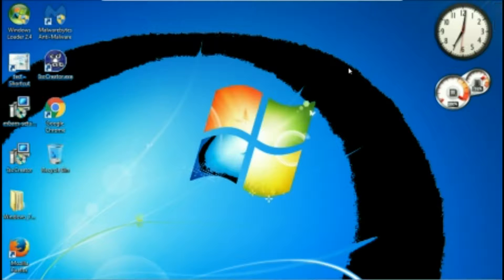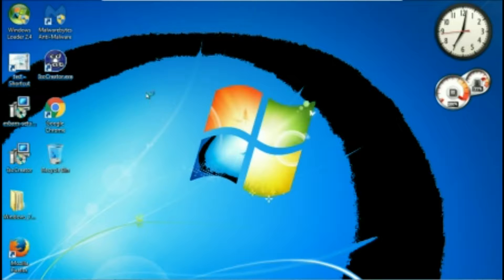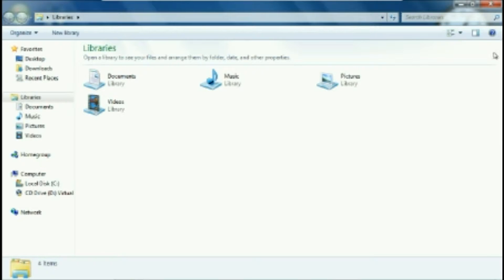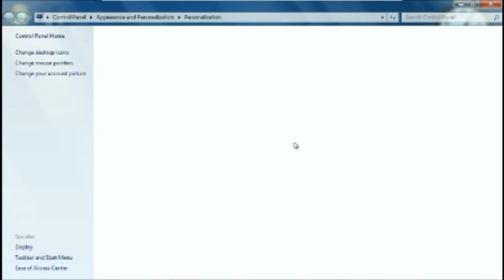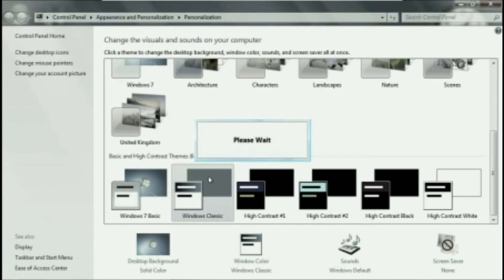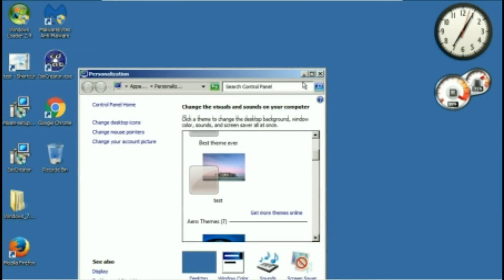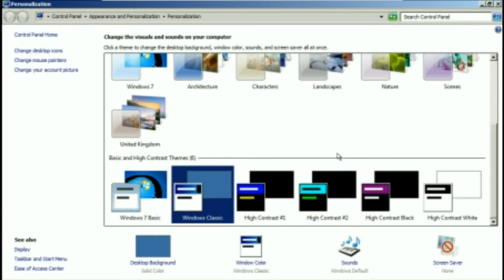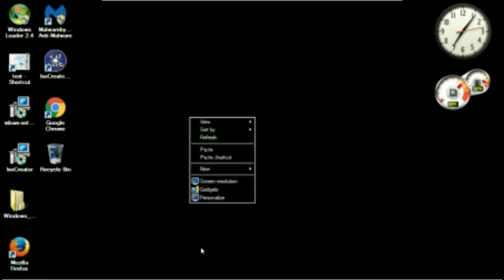How to change the windows 7 caption buttons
Sub now to join team dragon! I hope you enjoy a video I made about How to get subs and views, easy!!!

windows 7 aero requirements:
1-gigahertz (GHz) 32-bit (x86) or 64-bit (x64) processor.
1 gigabyte (GB) of random access memory (RAM)
128-megabyte (MB) graphics card.